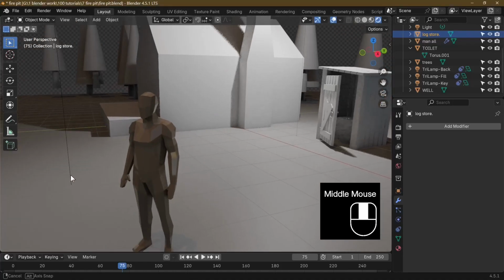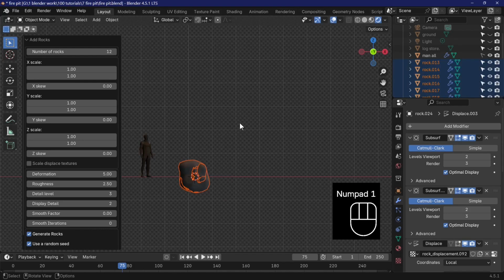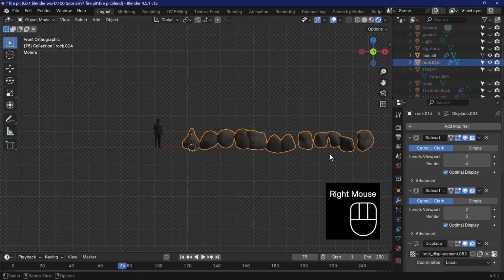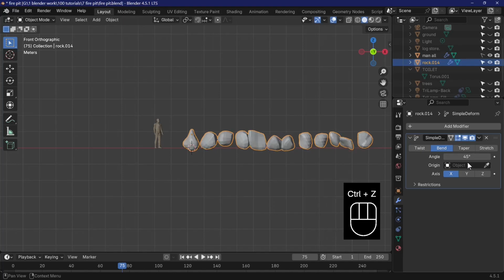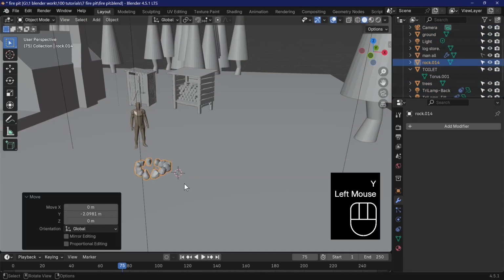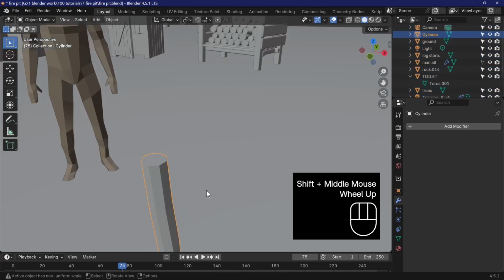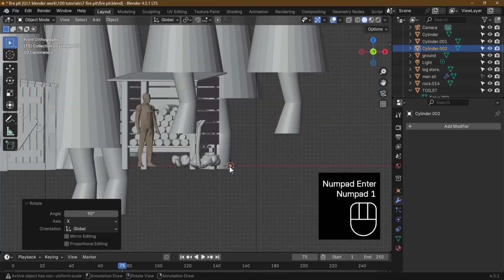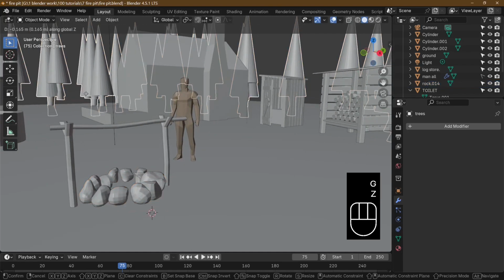Easy Blender Firepit Tutorial for Beginners!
In this video, learn how to create a realistic firepit using rocks in Blender. This blender tutorial covers enabling the Rock Generator add-on and then how to arrange the rocks. This beginner-friendly tutorial walks through each step visually to create a beautiful backyard firepit. ALSO COVERS SIMPLE DEFORM.